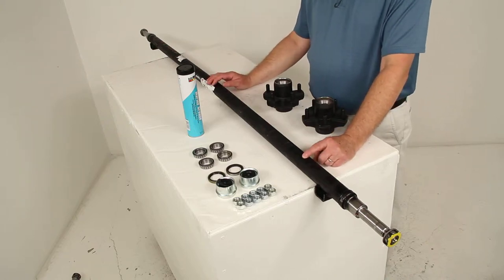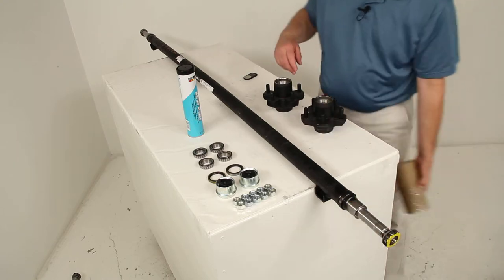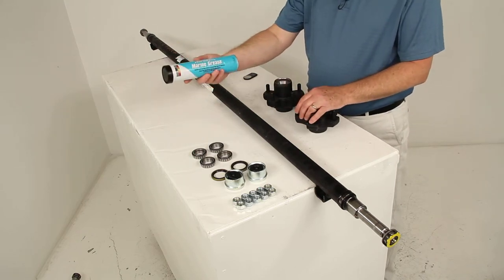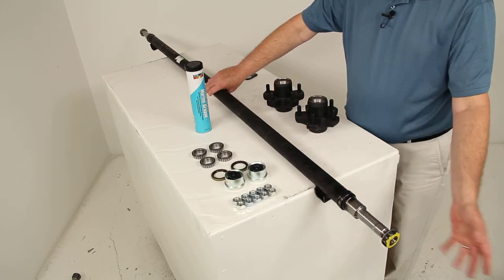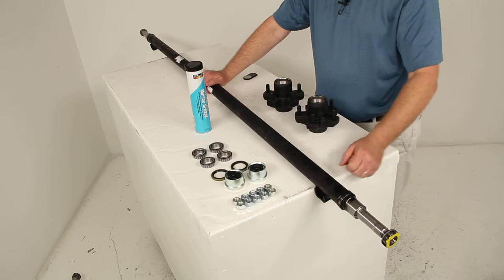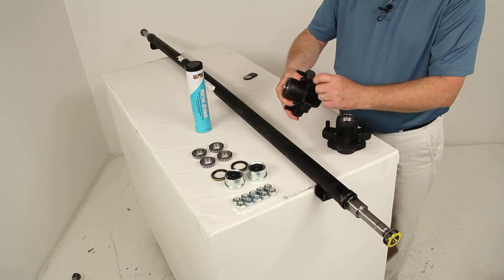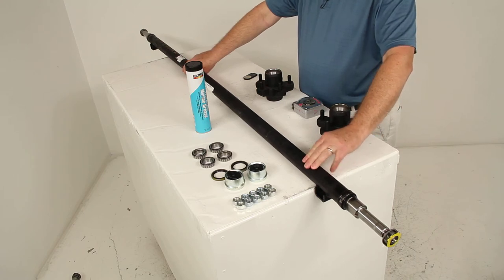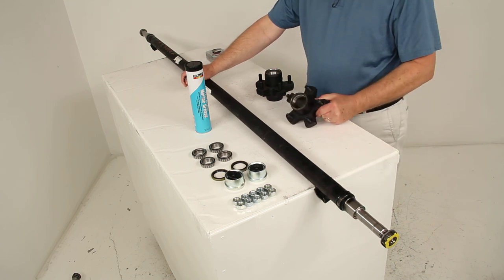etrailer | Feature Review Dexter Trailer Idler Axle w/ Hubs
Today we're going to review part number 20545I-EZ-72-10. This is the Dexter Trailer Axle with the straight easy EZ-lube spindles and the 5 on 4 1/2 inch idler hubs. This axle is 72 inches long, has a 2,200 pound weight capacity. This axle beam will act as part of your trailer suspension system. You can use it to replace an axle on your trailer or you can fabricate a suspension to fit your application.  This is an idler axle, which means there are no break mounting flanges on it. It is made of a high strength steel.

We do ship it with the spindle nut, the D washer, and the nut retainer all installed on it, one on each end. When we ship it, we don't just ship it plain like this. Basically, what we would do is would we would put grease over the machine parts and then we'd wrap it to protect it, and then we'd use this very thick cardboard tubing that would go over it, then it's wrapped over it and wrapped around it to protect both ends - we do it on each end when we ship it. It does come with these cast iron idler hubs which are very sturdy and durable. It also comes with all these other parts shown on the table. It will come with the bearings, and for this part number it actually uses the same size and part number bearing for the inner and the outer, so you got two inner bearings, two outer bearings.

The races that the bearings would ride in are actually preinstalled in the hubs. The outer race is right there, the inner race is right in there on both hubs. It comes with the two double-width grease seals. Comes with the two EZ-lube center caps and when I say EZ-lube center caps basically they're a center cap that has a removable center rubber plug. The reason that is is you take that out to access the zerk fitting when you grease your EZ-lube axles. It comes with the ten 1/2 inch lug nuts to install your wheel assembly onto these hubs. The last item we include is the marine grade wheel bearing grease tube.

This is a 14 ounce tube of the marine bearing grease. Basically, you would just install this into your grease gun. If you already have a grease gun that accepts 14 ounce tubes, you can use your own. If you don't, we also sell as a related part on this product page, the grease gun right here that's part number L30200. This grease gun will use 14 ounce tubes if one is needed. This is a straight EZ-lube spindle; there's no drop to it.

The EZ-lube spindles have actually a built in grease zerk fitting on the end and the reason they do that is because on a lot of your standard axles, you got to grease your bearings, install them into the hub, put it in, tighten it down. If you're going to re-grease them or repack them you got to take it all apart, pack them with grease, put them back together. The nice thing with the EZ-lube axle is once you put your bearings and hub on, right here at the very end you can pump grease into this zerk fitting and it will go through the middle of the spindle. There's a little whole right here; it will come out the back and actually fill the cavity where your bearings are so that you don't have to disassemble the whole hub assembly just to grease the bearings - you can just pump the grease in here from the outside. Very simple lubrication system. You also might want to notice on all axles, they will have a bend near the center of the axle. Each axle is manufactured to create a certain camber angle so what happens is, you have the center riding a bit higher and the sides of the axle actually bent lower. This will allow the axle to give just enough to compensate for the load of the trailer. When you put your load on your trailer and it weighs down, it will straighten that axle out. This will give you the correct angle of your wheels for you towing needs and allows your trailer tires to run along the pavement evenly with the contact patch across the whole width of the read. The result is an excellent straight-line acceleration for steady in-line tracking. This axle is an underslung design. By that I mean the spring seats are welded to the underside of the axle. This is the spring seat is what you mount your leaf springs to. With them on the underside of the axle, it will give you a low ride height and it makes it easier to load and unload your trailer. Again, the spring seats are welded to the underside and the spindle is actually welded to the end of the axle. There's multiple ways to measure the length of an axle beam but the two most accurate ways are going to be the hub face to hub face measurement and the spring center to spring center length. B